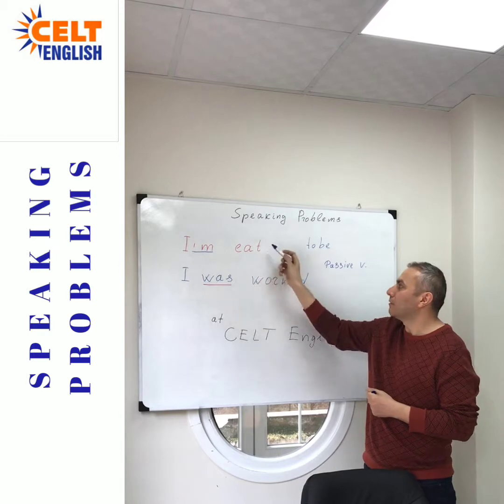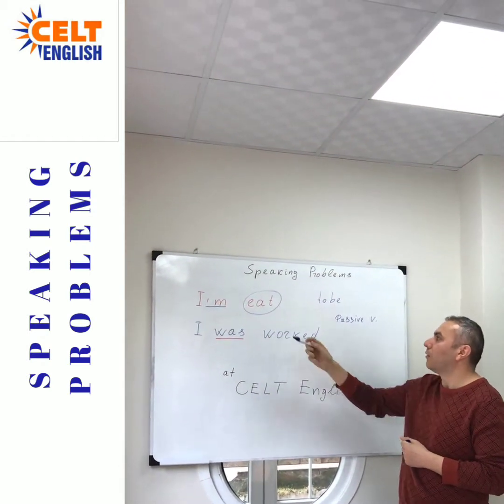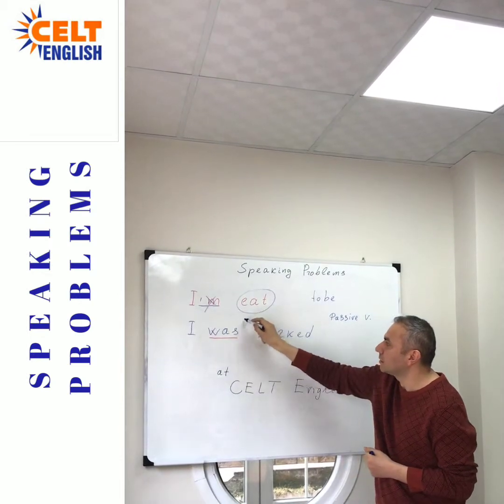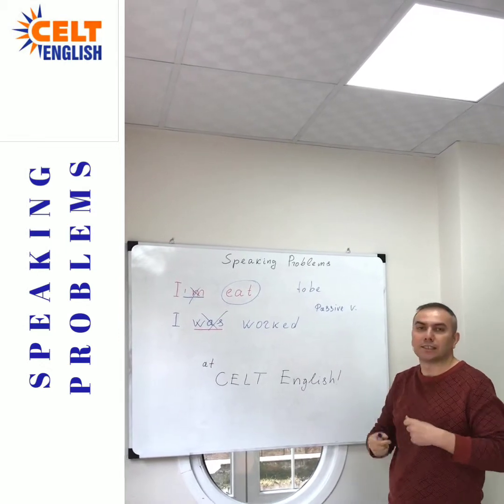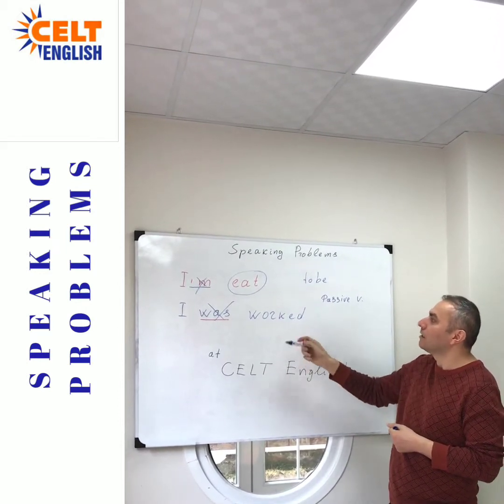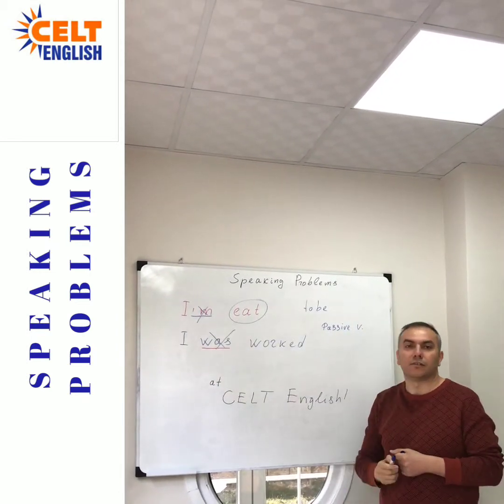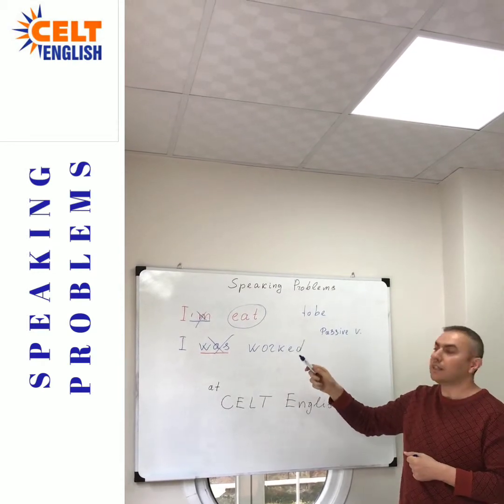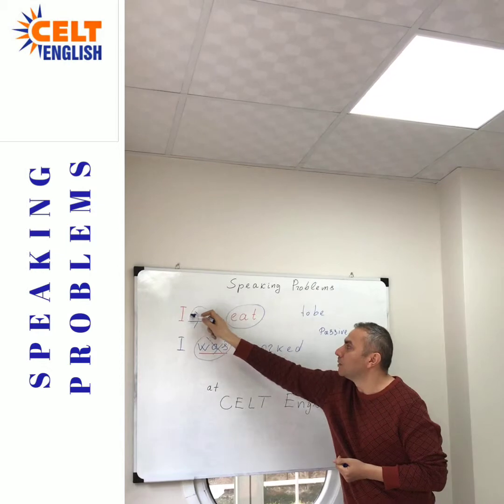Speaking better English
English Speaking Problems